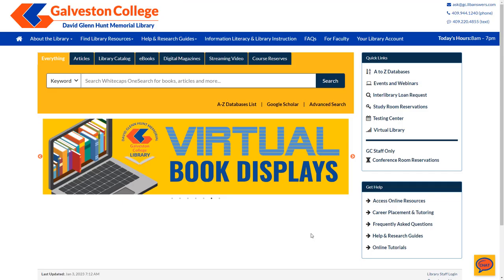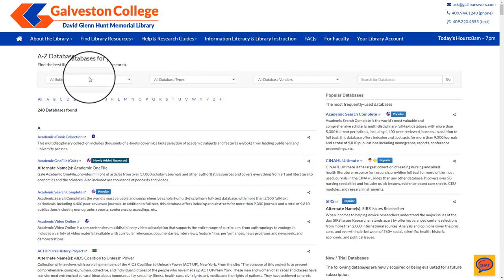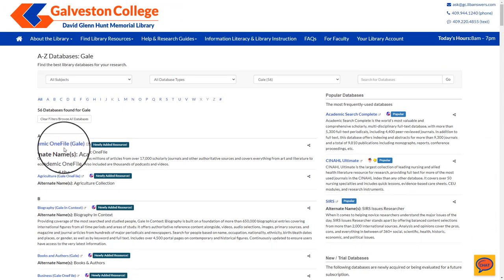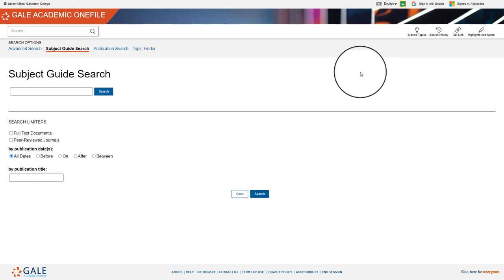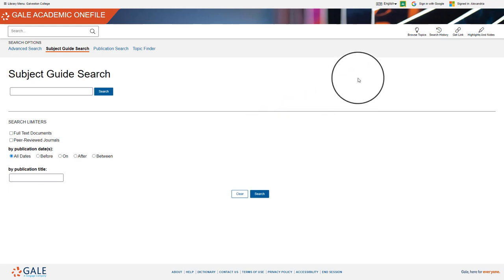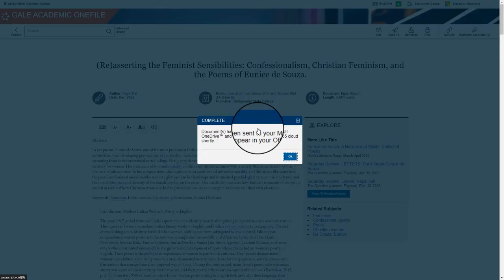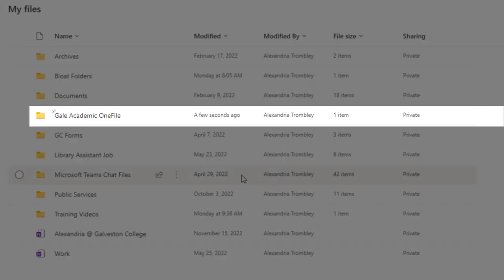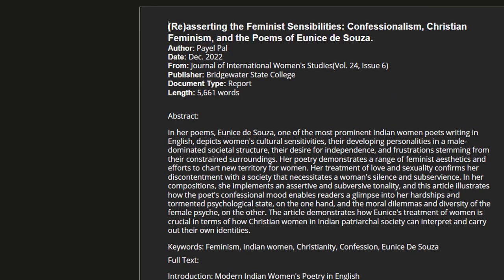Gale OneDrive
This short video will help you learn how to access your Gale account, and show you how you can save articles and resources directly into your student OneDrive account.